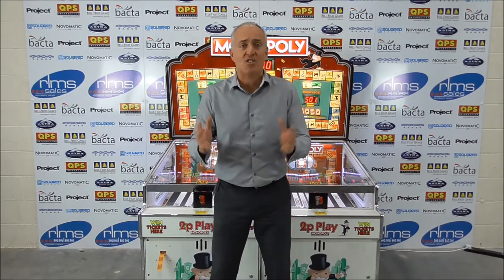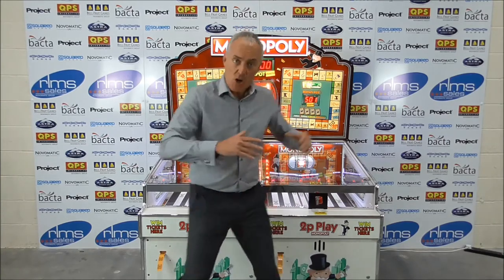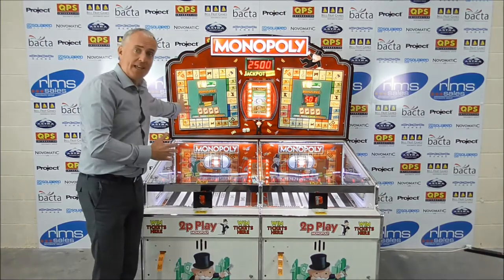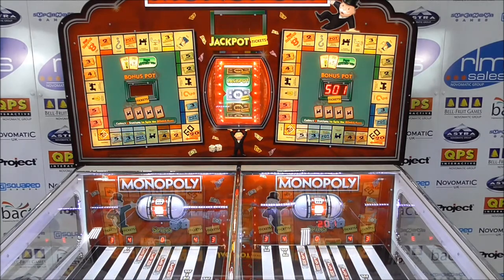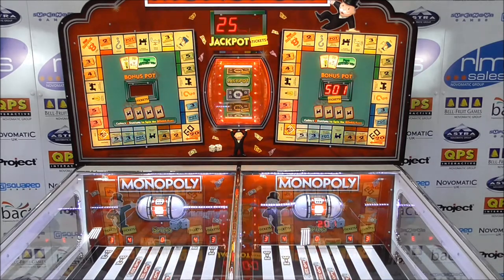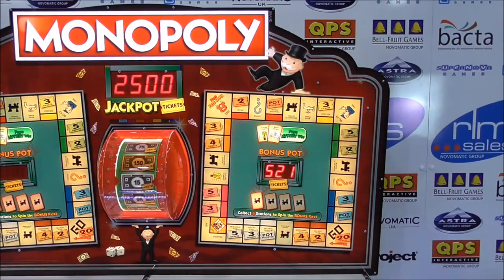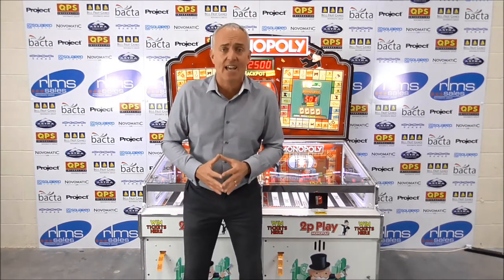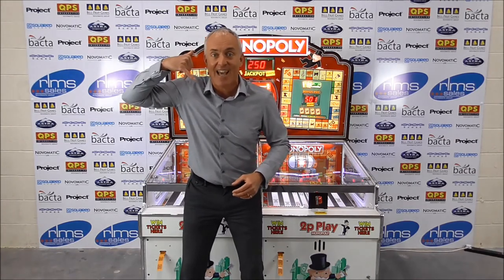Bulldog Games Monopoly Roll Down being Demonstrated by Tony Glanville from RLMS Sales